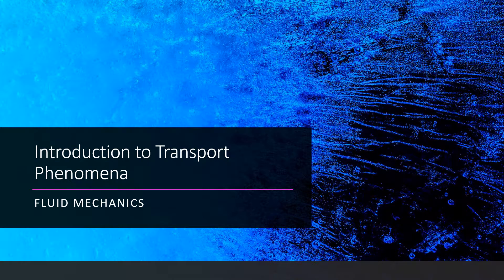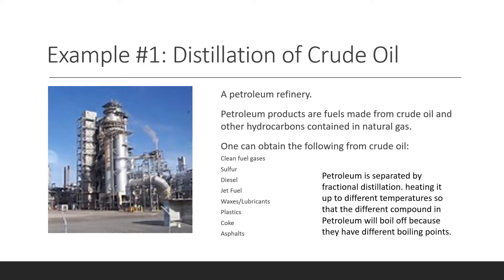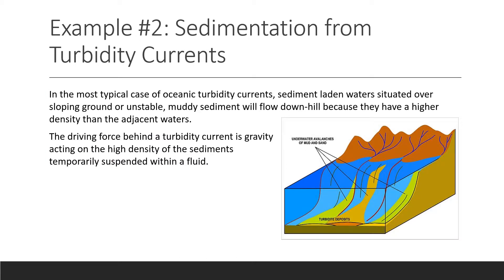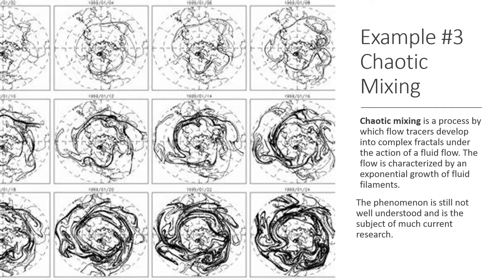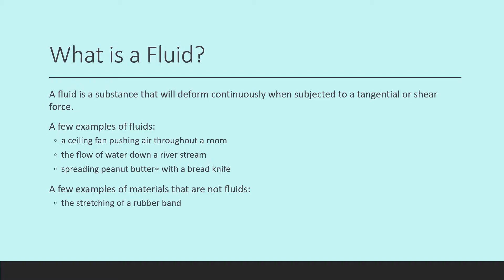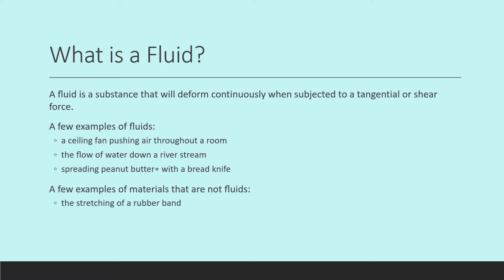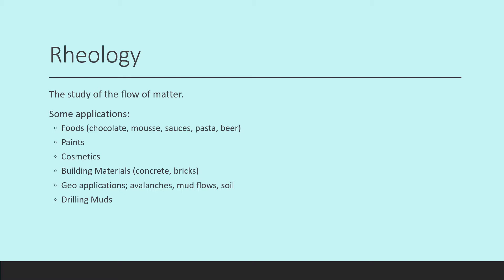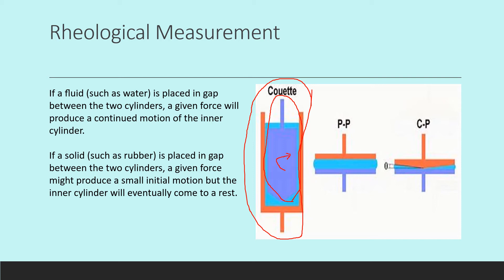Transport Phenomena Introduction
In this video, I introduce you to transport phenomena and fluid mechanics on a surface level.